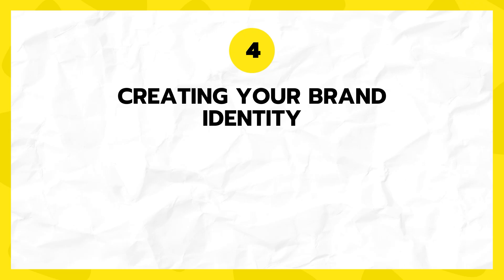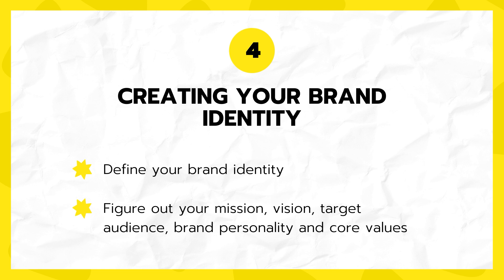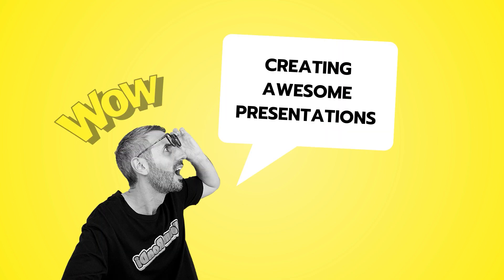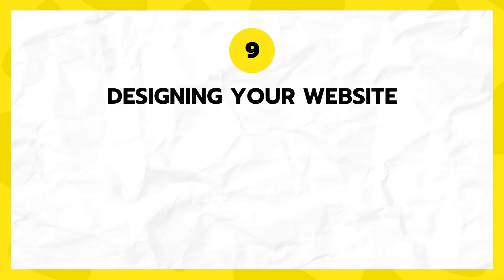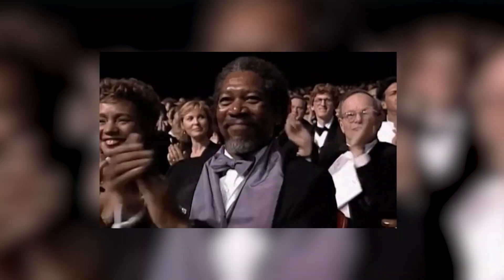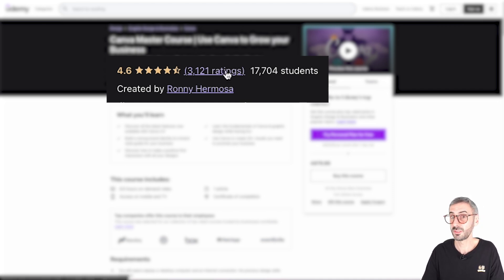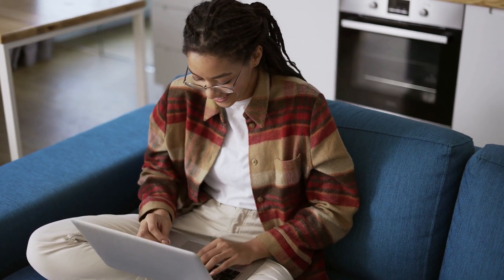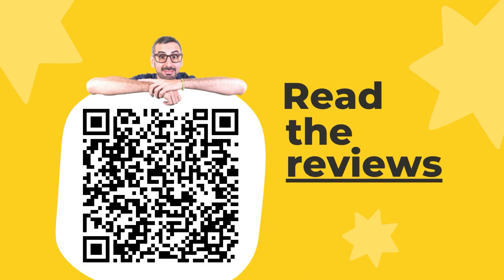The Best Canva Course (I might be biased)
To me, this 2022 Canva Master Course is really the best Canva Course ever... and the best one I have created so far! The latest version was already a best-seller on Udemy and it took me about 5 months to carefully update it with all the latest Canva features... Better said: to totally revamp it! Find out what's in there, if and why you should take this 2022 course, and what you'll get from it (fun included!). Hope you enjoy it!

VIDEO CONTENT
00:00 Intro
00:20 The 2022 Canva Master Course is Live on Udemy!
01:32 Is this the right course for you?
05:36 How is it different from our free tutorials?
09:18 What does the course cover?
14:34 3.000 people can't be wrong!
16:17 I guarantee it will make you laugh
16:56 Get the course at the lowest possible price

Ronny.